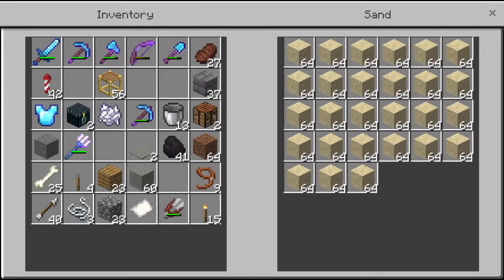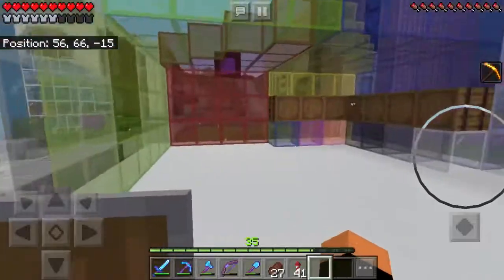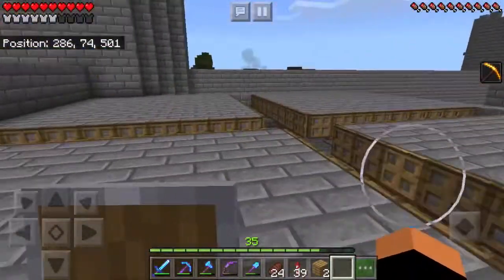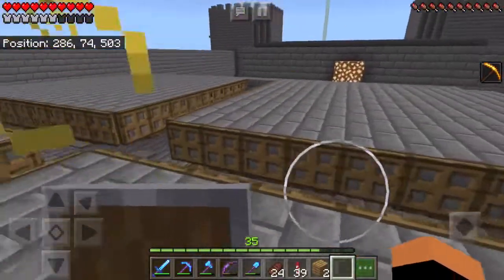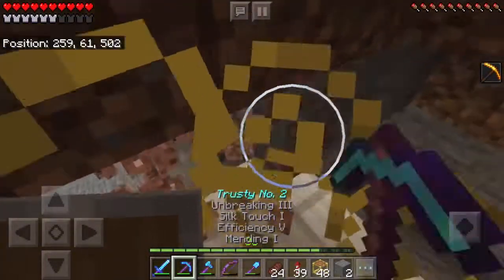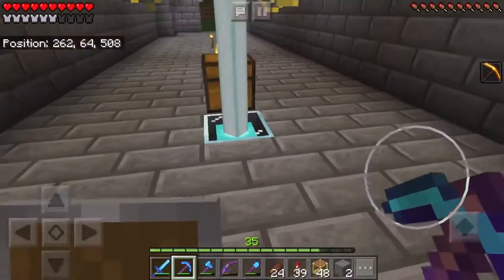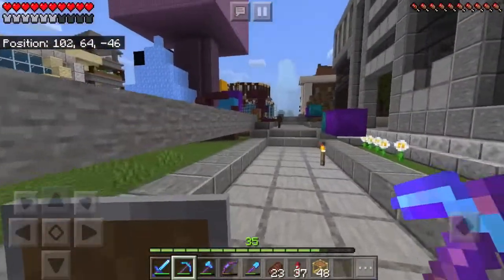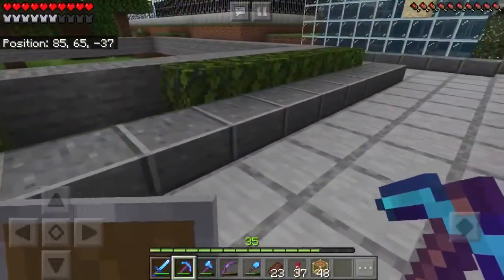SF Craft Episode 25: Beacon Completed!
This is the twenty fifth episode in the SF Craft series.